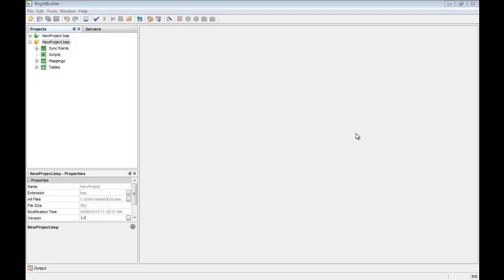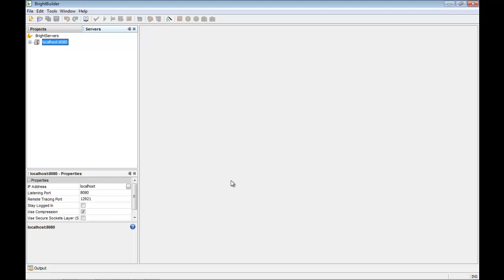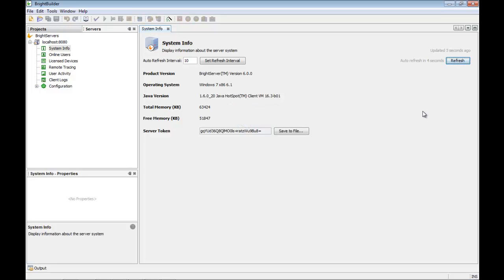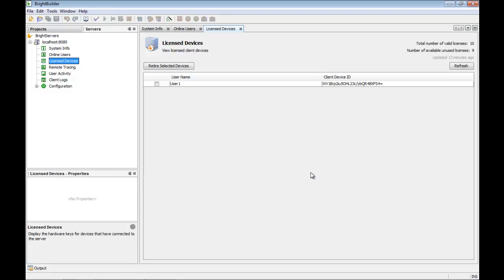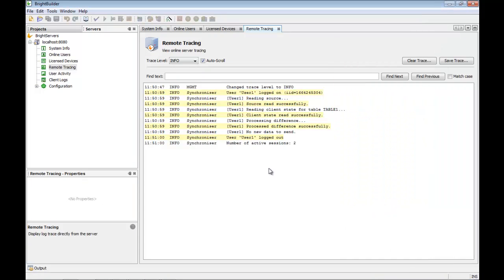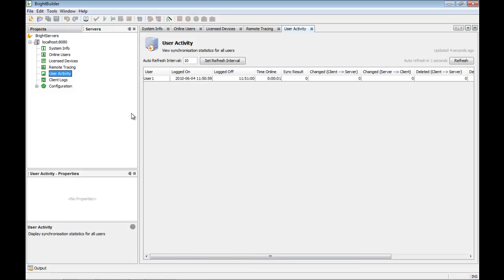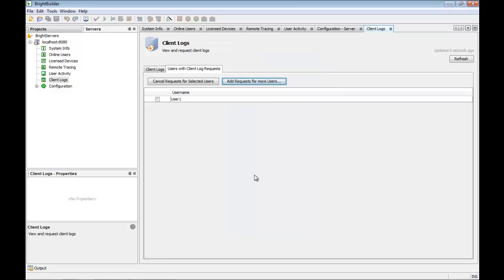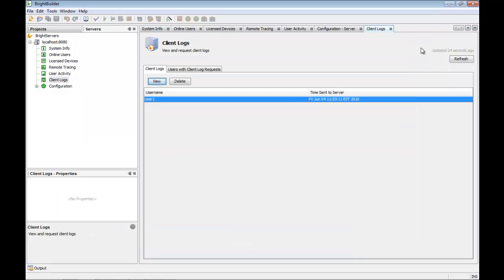Monitoring BrightServer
This video shows how BrightBuilder can be used to monitor any BrightServer that is connected on the network.  Real-time data can be viewed directly from BrightServer, including online users, logged user activity, as well as live log tracing.